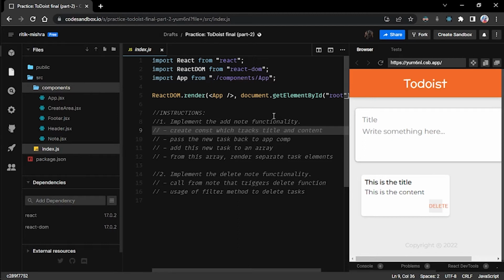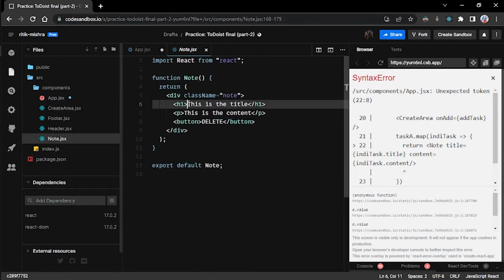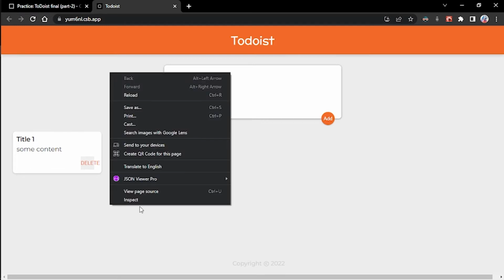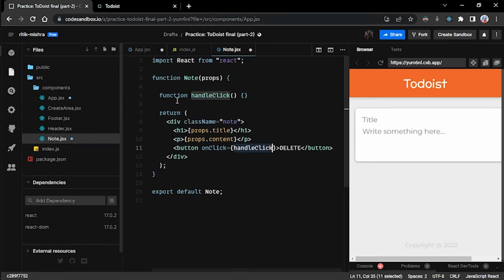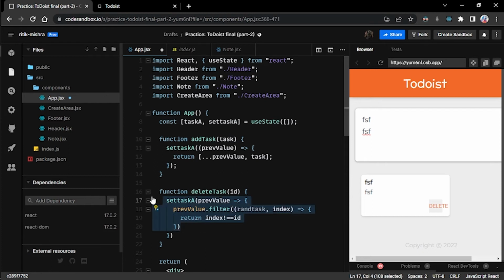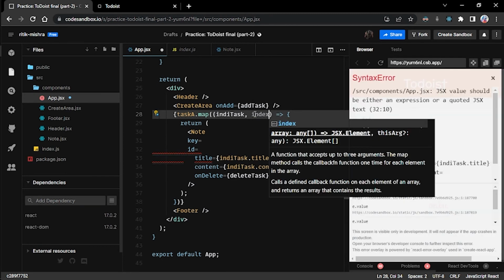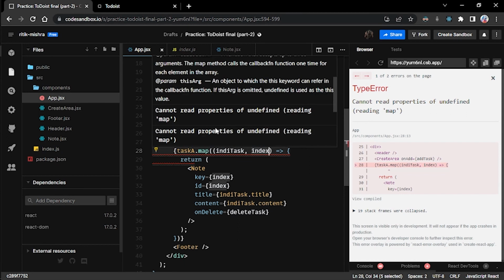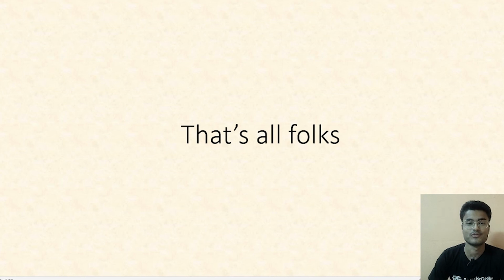ToDoist final Part-2 | Thinking in React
In this video, we will see the final iteration of building our ToDoist app. We will implement almost all the knowledge we have gained up till now to make our application ready and open for end user!